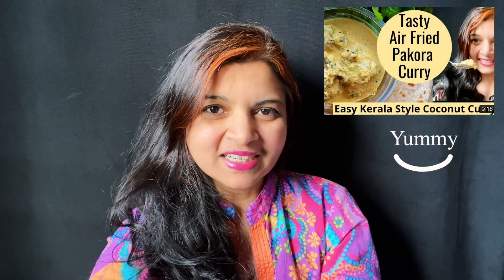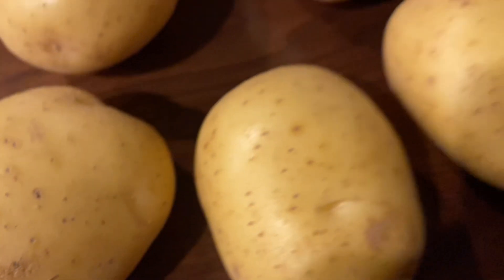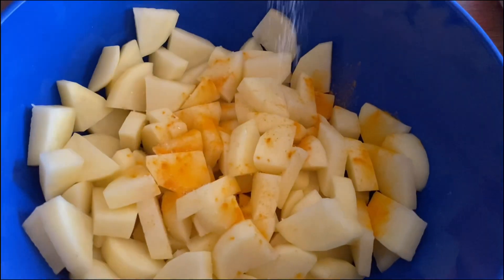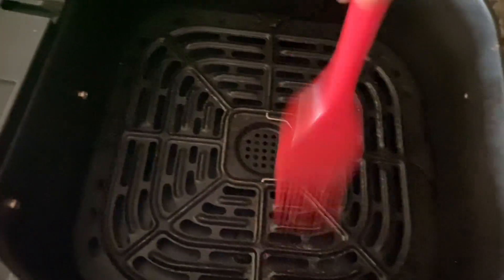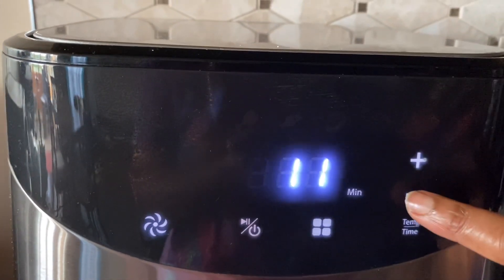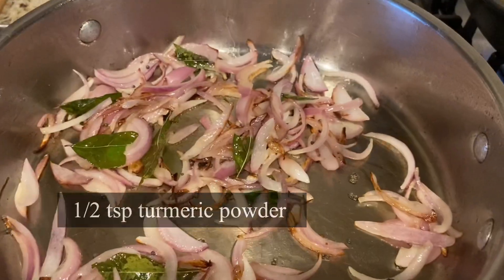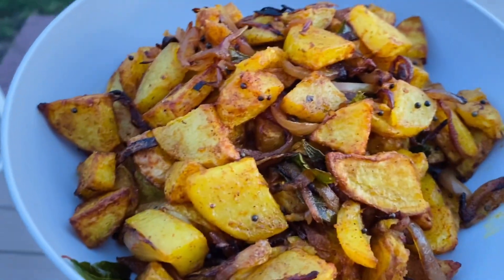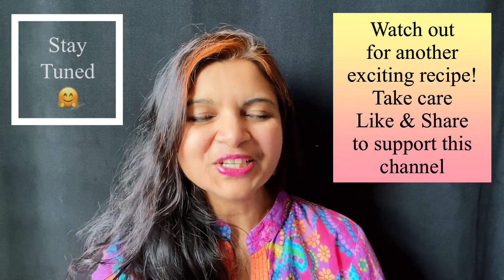AIR FRIED POTATOES TEMPERED WITH ONION - Spicy Tasty Crispy Potatoes!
AIR FRIED POTATOES TEMPERED WITH ONION - Spicy Tasty Crispy Potatoes! @ShinewithShobs Bringing irresistible flavors from Sri Lanka today. This potato dish turned out so tasty that you will ask for more! Spicy and crispy potatoes in air fryer is the best way to have these days without much oil. Tempered with onion & other spices makes it even better. Have it like "Breakfast Potatoes", or "Side Dish" for lunch or dinner. Great for lunch box. Do give it a try. You will love it. This is a collaboration for Sri Lankan Cuisine. Do check out other channels in this collab for Sri Lankan Food.

Spicy Potatoes in Air Fryer / Crispy Potatoes in Air Fryer
Ingredients:
5 medium to large potatoes
1 tbsp oil
1/4th tsp turmeric powder
Salt to taste
1/2 tsp red chili powder

Air Fry Method: Pre-heat air fryer. Spray the basket with little oil. Add the potatoes. Air fry for 10 min - 385 degree F. Then air fry for another 10 to 12 min - 395 degree F shaking in between.

Tempering with onion & other spices:
Ingredients:
1 large red onion
2 tsp olive oil
1/2 tsp mustard seeds
1 string curry leaves
1/2 tsp turmeric powder
1 tsp red chili powder or crushed red chili flakes
1 tsp cumin powder
Salt to taste
1/4th tsp ginger powder

Method: Heat a pan, add all the above ingredients like you see in the video. Saute until onion gets golden brown for couple of min. Add in the air fried potatoes, mix it well & enjoy. Have it right away. You may store the leftovers in the air fryer & re-heat it in the air fryer. Enjoy!

🌟 Time Stamps 🌟
0:00 Introduction
1:13 Which potatoes to air fry?
1:33 How to peel & cut potatoes
2:24 How to spice potatoes before air frying
3:03 How to cut red onion
3:32 How to air fry potatoes
5:11 Crispy potatoes
5:23 How to temper with onion & other spices
7:11 How to eat air fried potatoes as a meal

Let me know if you try this Air Fried Potatoes. Hope this video guides you step by step. If you are a beginner, learning to cook, or looking for a vegetarian, Vegan, Plant-based diet, Indian style low carb recipes,

How to air fry potatoes, Sri Lankan Potato Fry, Crispy potato fry, Spicy potato recipe